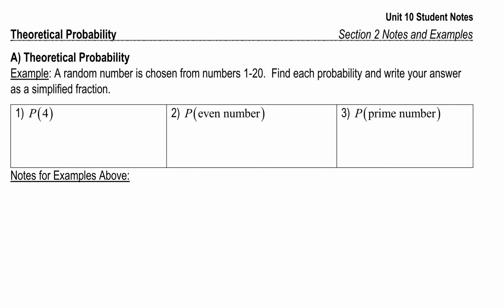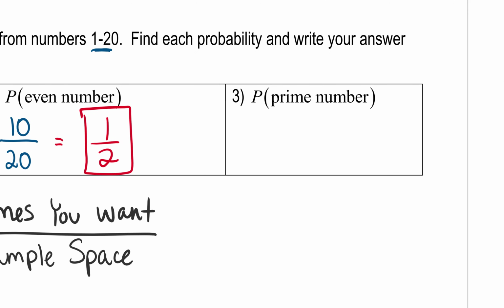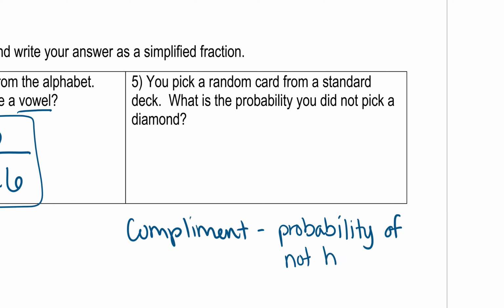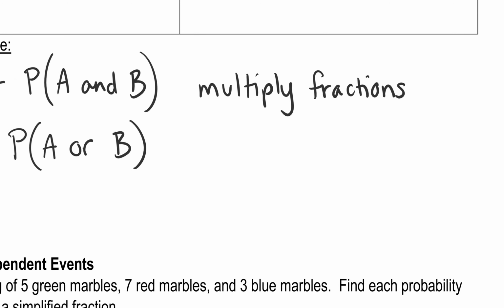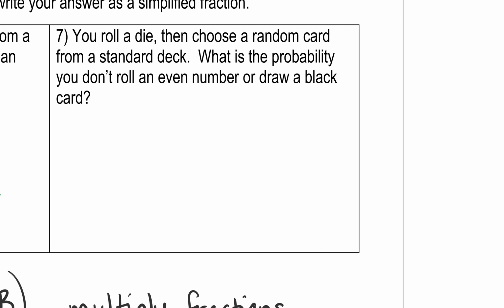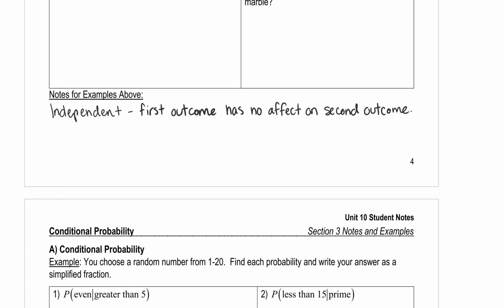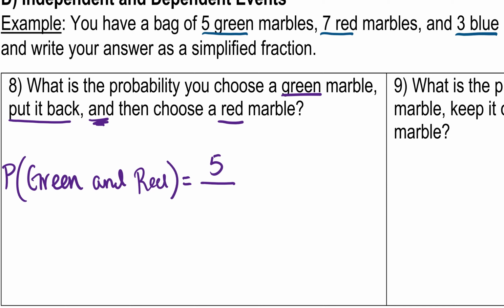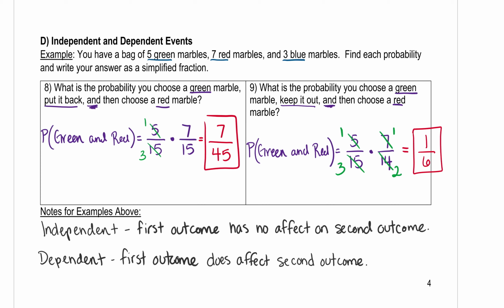Algebra 2 10.2 Lesson- Theoretical Probability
-Theoretical probability
-Sample space
-Compliment of an event
-Simple probability
-Compound probability
-Independent events
-Dependent events